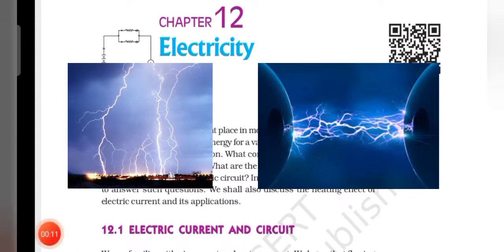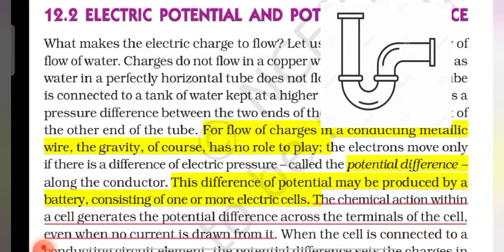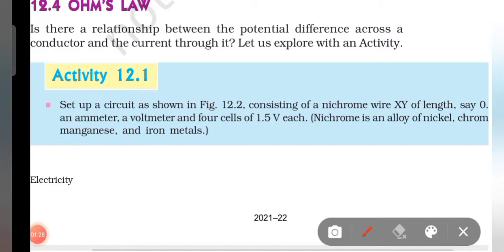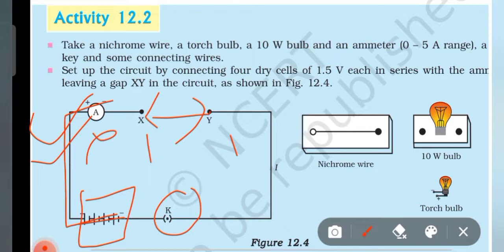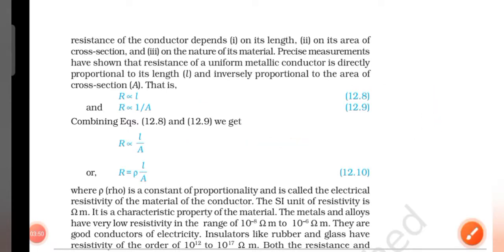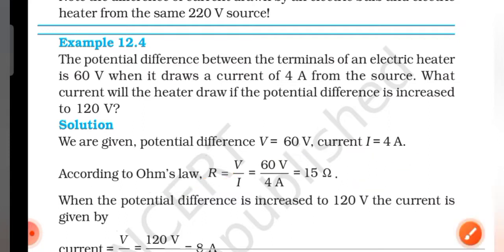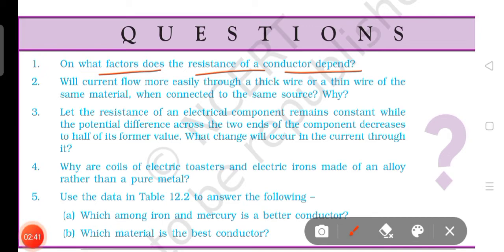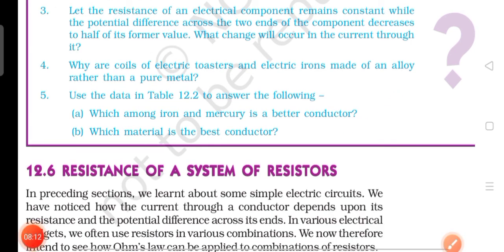Detailed description on chapter 12/Science(Physics)/class 10th/NCERT/Electricity/ explanation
This video is a complete and detailed video on each and every concept of electricity and all example questions and Numericals of this  chapter.
# numericals and examples  of electric current and circuit.
# potential and potential difference
circuit diagram.
symbols of some commonly used components of circuit diagram.
ohm's law
experiment to verify ohm's law
# graph of ohm's law
# experiment to prove that the flow of current is different for different components.
# experiment to prove the factors on which the resistance of a conductor depends.
extra numericals and example questions based on ohm's law.